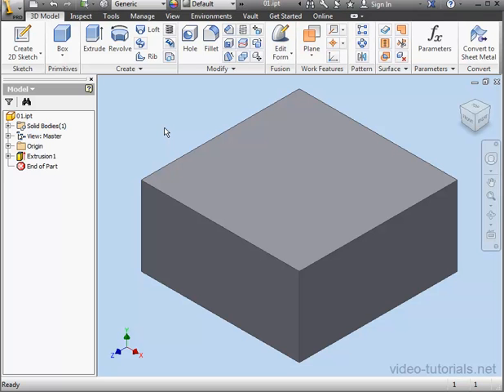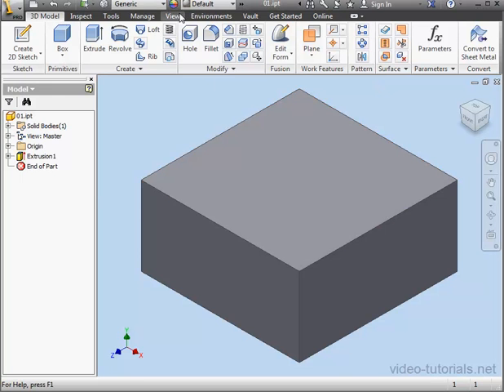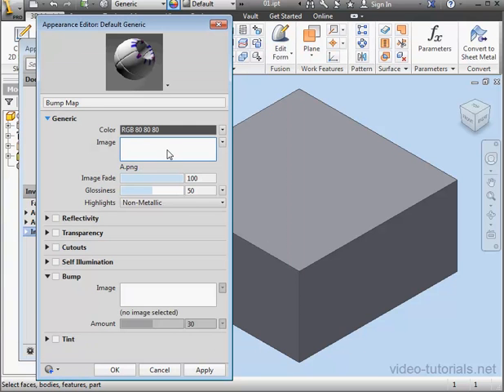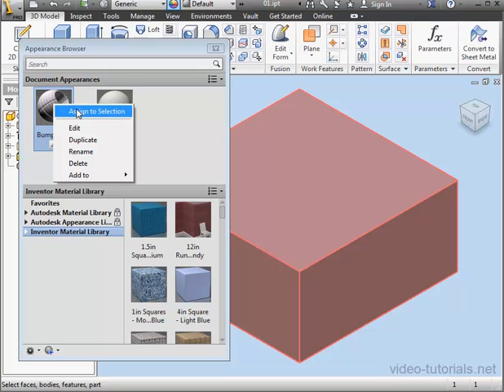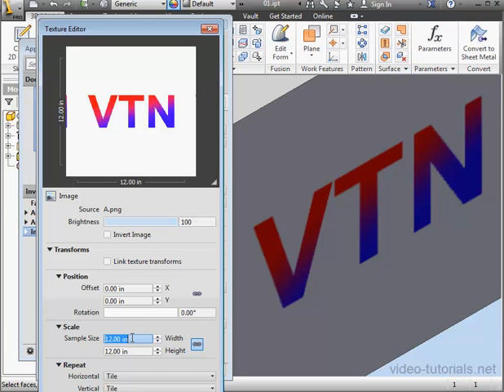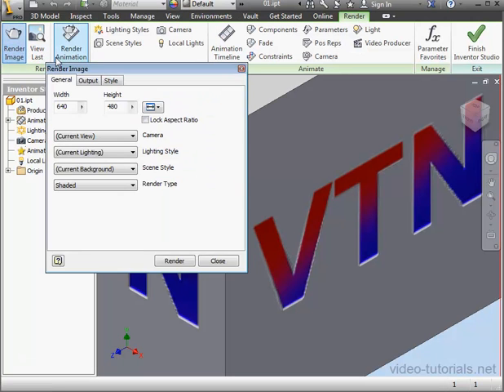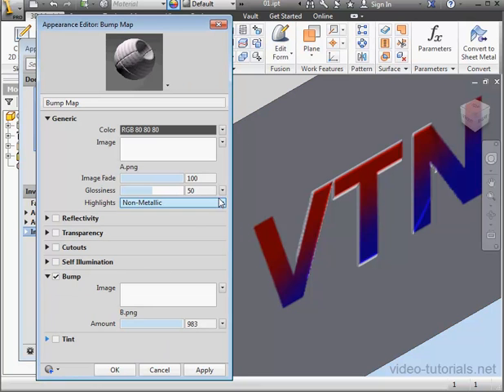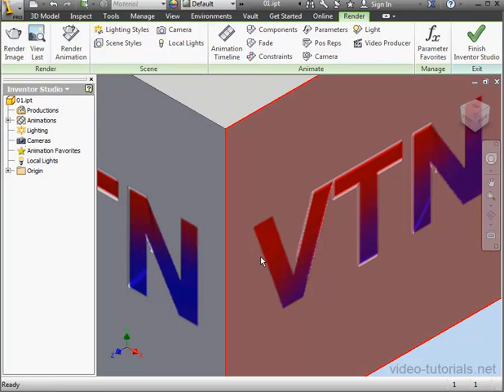AutoDesk Inventor Studio Video Tutorial - How to Apply a Bump Map to your Model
- to buy the complete Inventor Studio course. 2:07hrs, 30 video tutorials. This course was filmed with Inventor Studio 2013, the module of AutoDesk Inventor Professional that lets you create photorealistic renderings, either image or animation, of your model or assembly.  In this video tutorial, I show you how to create and manipulate a bump map, which is one way to apply 3d texture to your model or assembly.